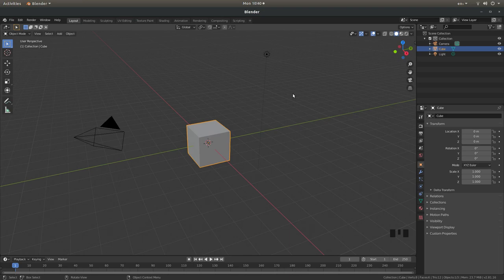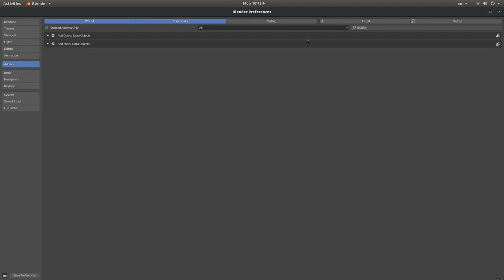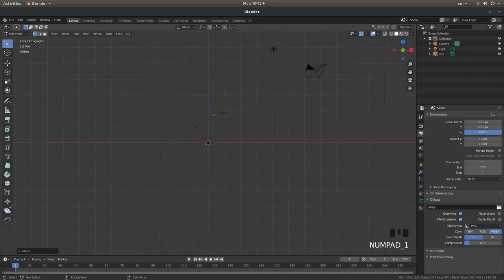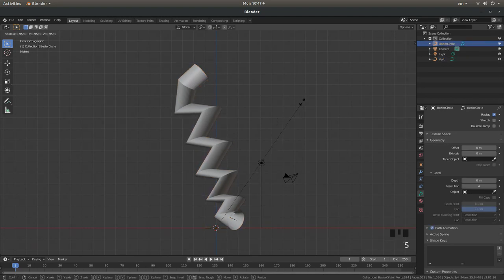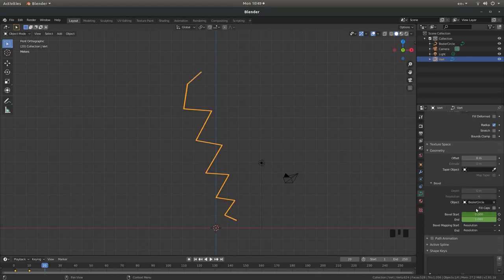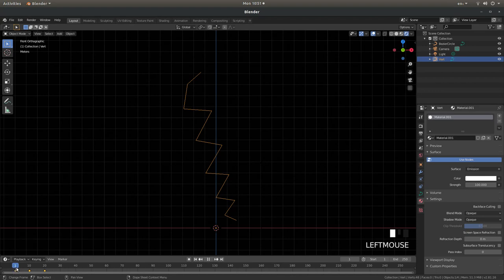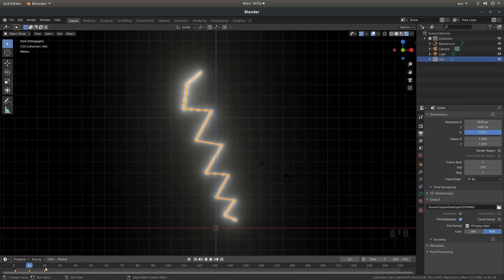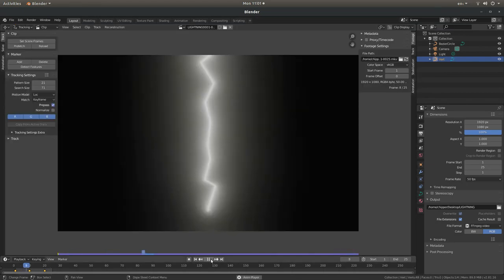Blender 2.8 Tutorial: How To Create And Animate Lightning.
How to create and animate a lightning strike or electrical flash/arc.

Blender is one of the best free software/freeware editing packages available for Windows, Linux & Apple. Blender is also a professional, free and open-source 3D computer graphics software toolset used for creating animated films, visual effects, art, 3D printed models, interactive 3D applications and video games. Blender's features include 3D modeling, UV unwrapping, texturing, raster graphics editing, rigging and skinning, fluid and smoke simulation, particle simulation, soft body simulation, sculpting, animating, match moving, camera tracking, rendering, motion graphics, video editing and compositing. It also features an integrated game engine.